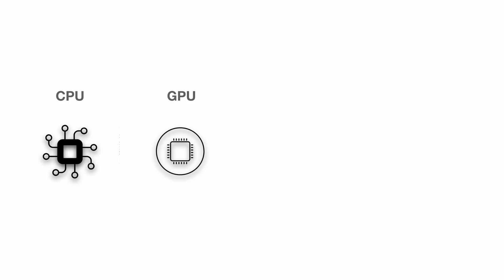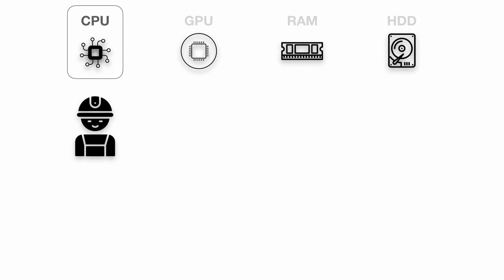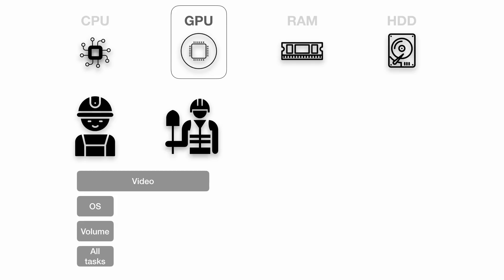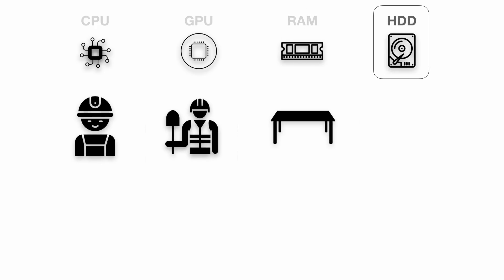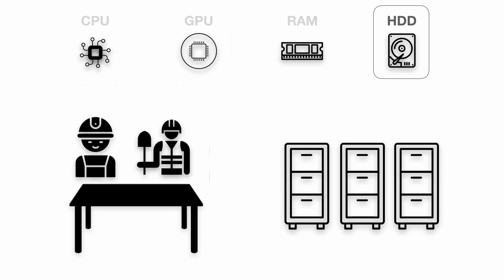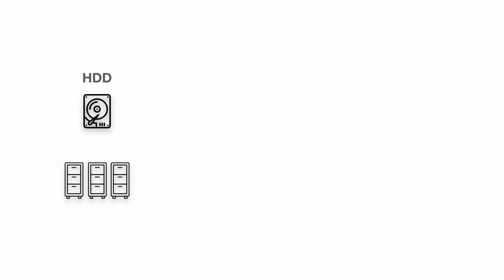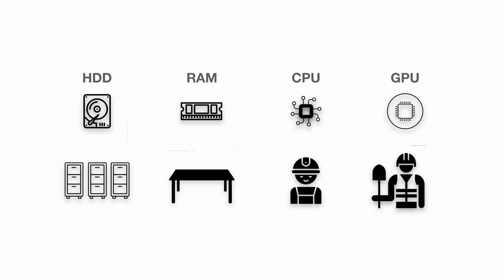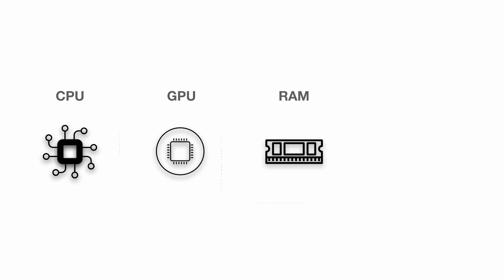How to Choose the Best Computer for Video Editing (DaVinci Resolve, Premiere Pro, Final Cut Pro)